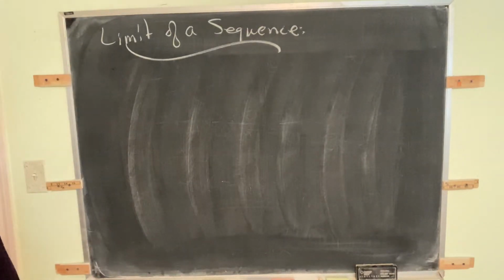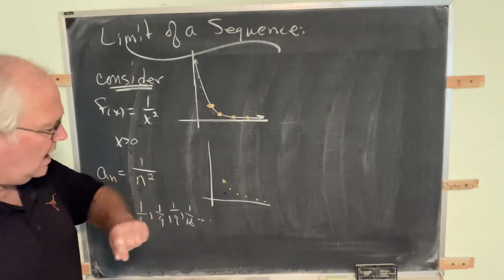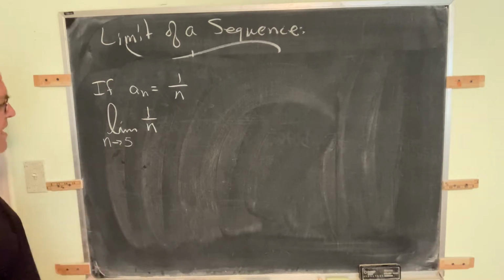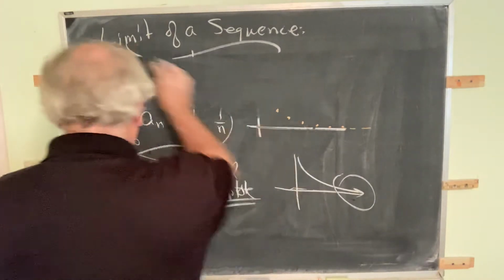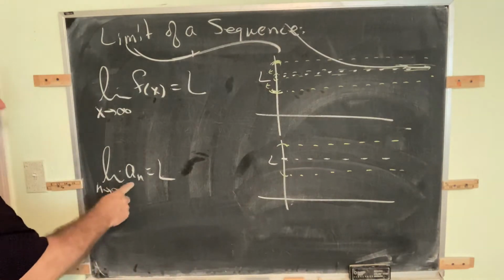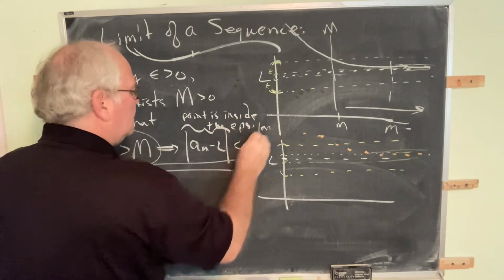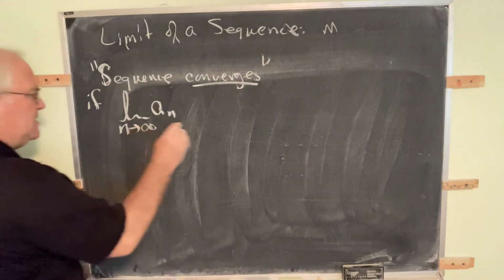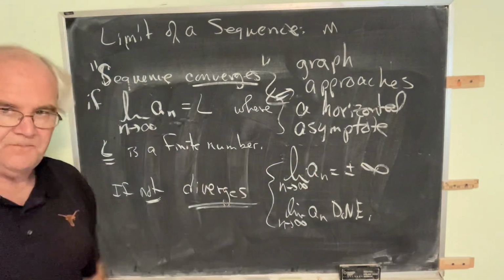Sequences II Limits